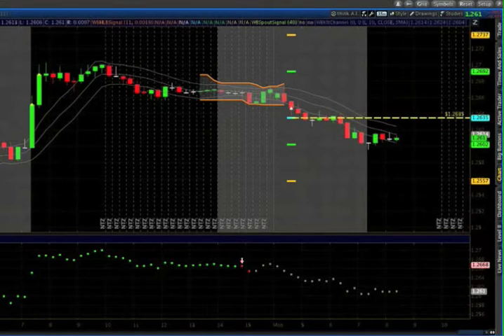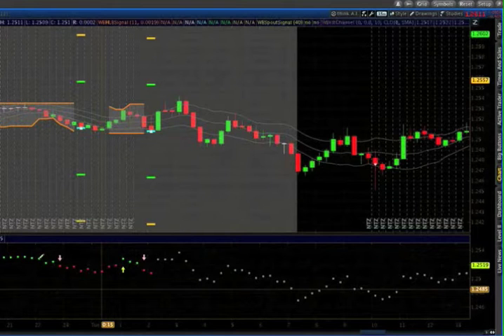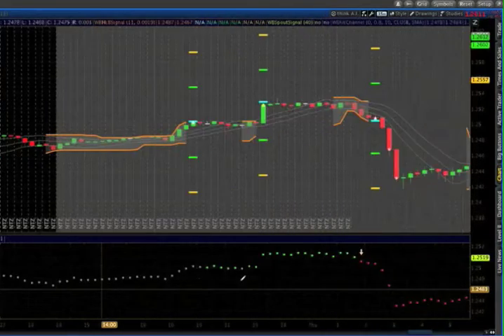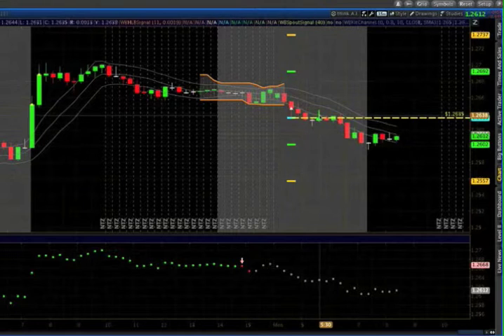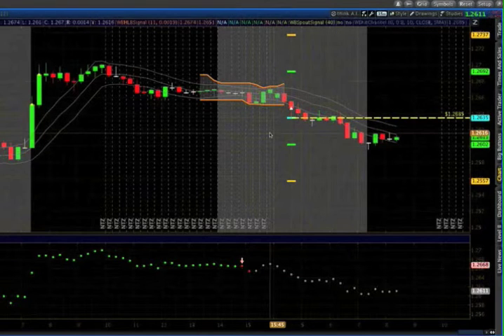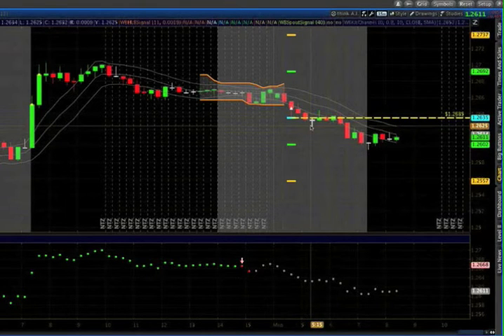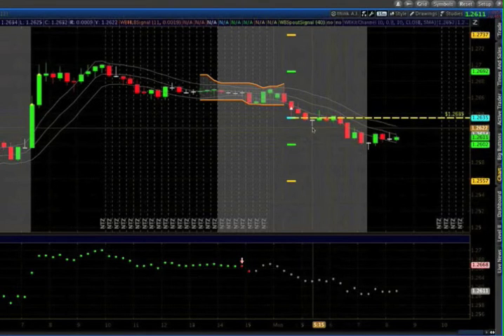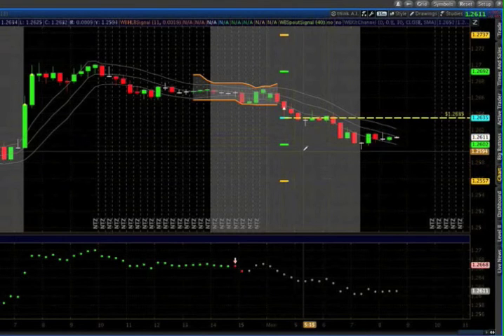22 Tick Monday